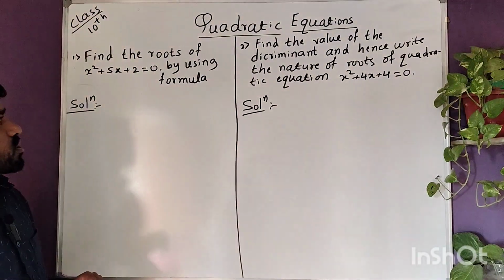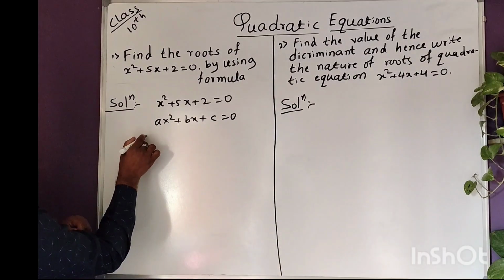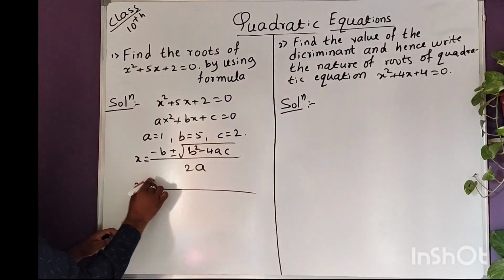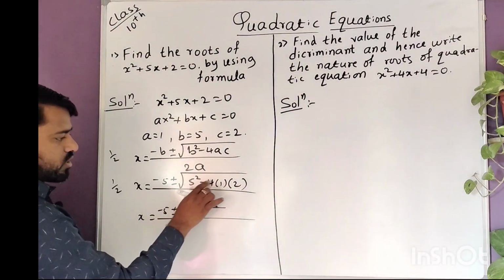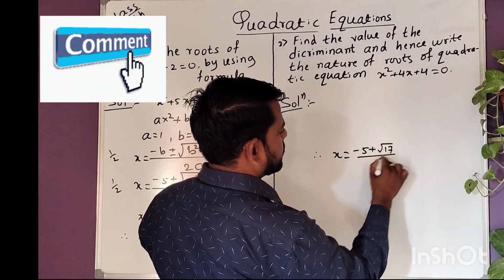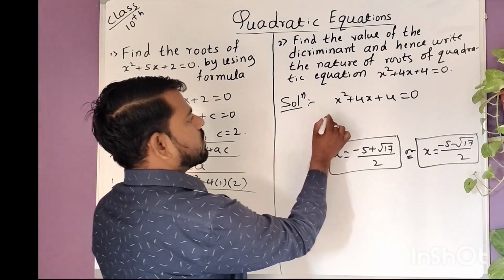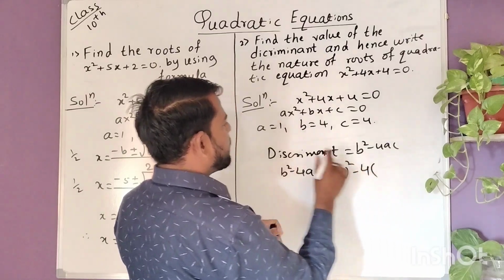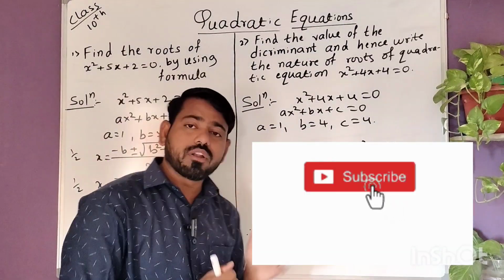10th important problems | Quadratic equations |Quadratic formula | Find discriminant of equation